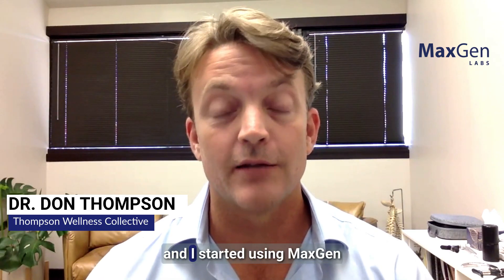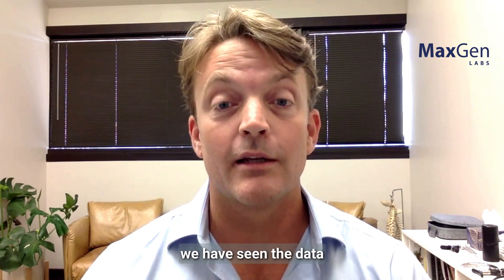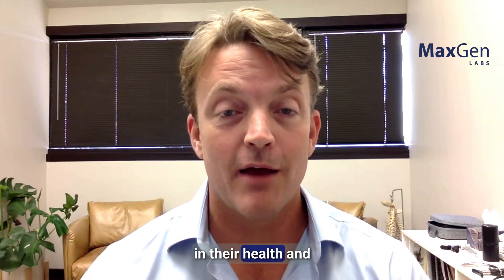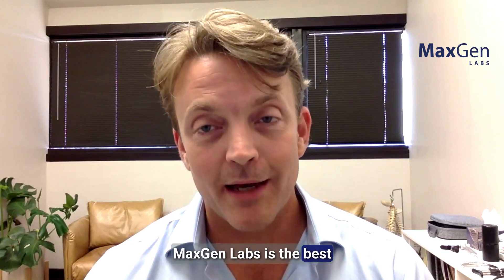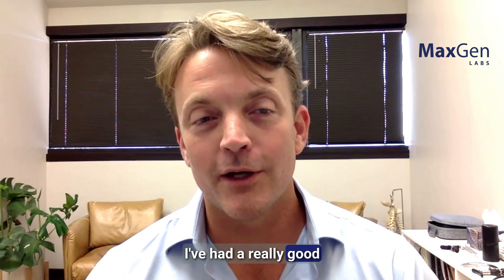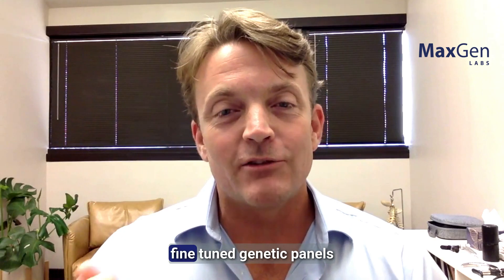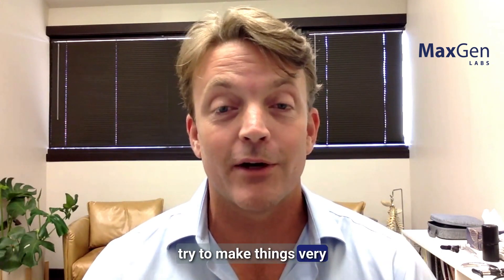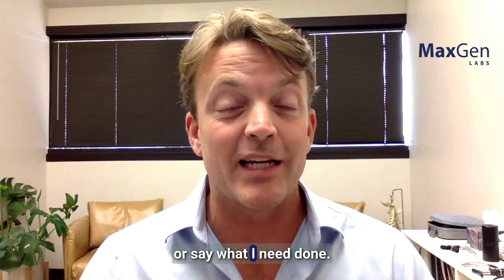Why Choose MaxGen Labs?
Dr. Don Thompson explain the importance of genetic testing and the benefits his practice and patients receive from choosing MaxGen Labs.